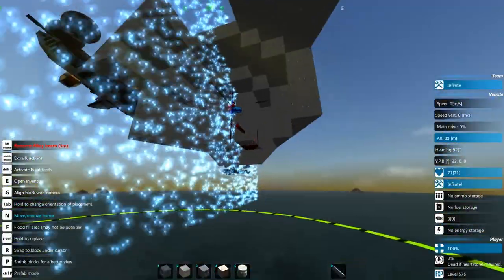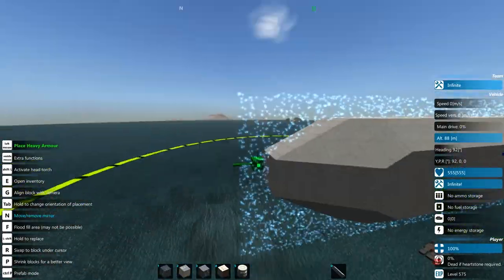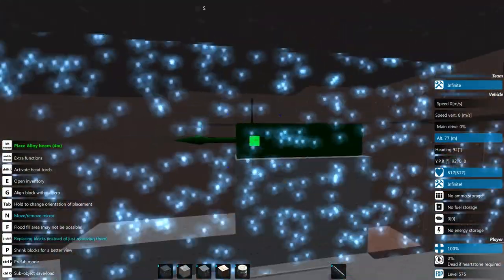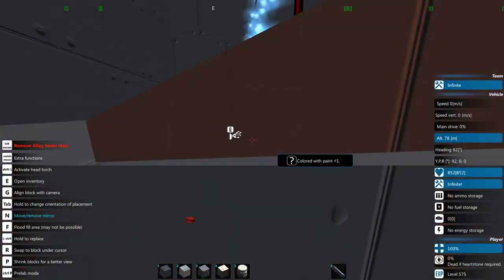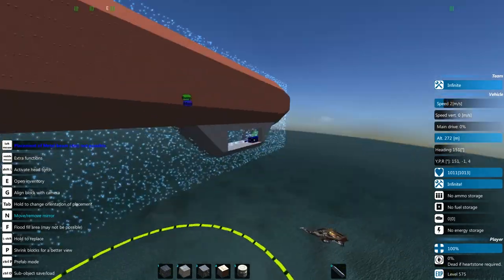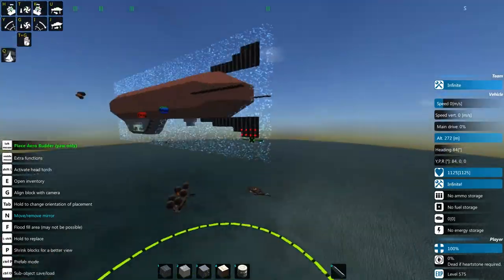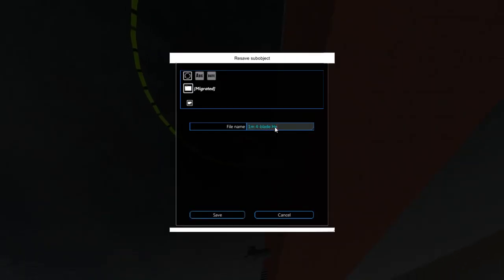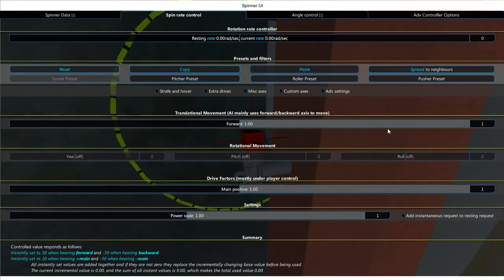10 Minute Airship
It kind of just happened.
Now, I have an Airship.

This actually took an hour, but I think this has become something of a series.

Did you know I don't show up on searches for From the Depths unless I make sure that metadata can clearly read "from the depths?" From the depths from the depths from the depths From the Depths FROM THE FUCKING DEPTHS FtD ftd_game boat game hey ho boato Boats R Us